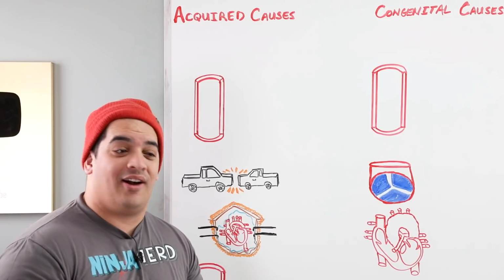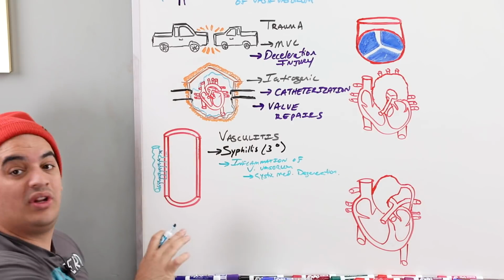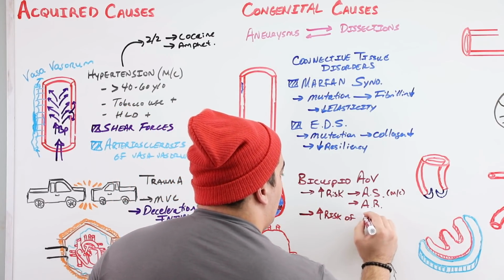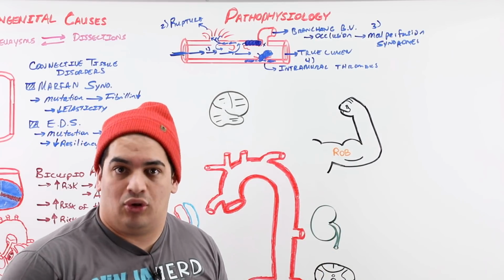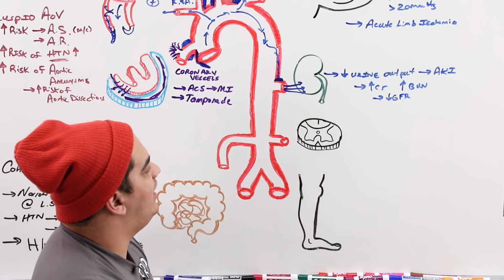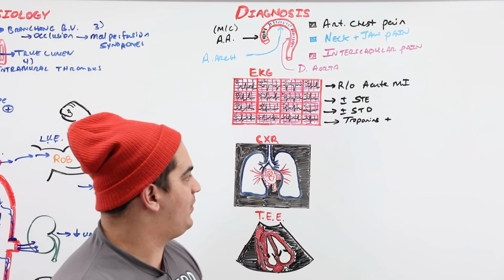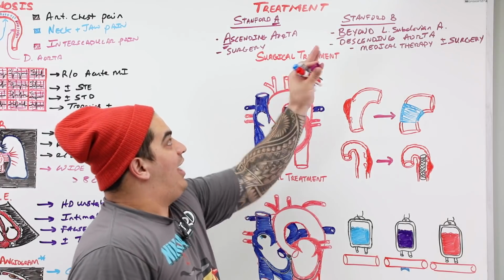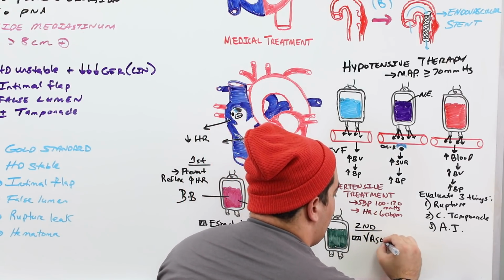Aortic Dissection | Etiology, Pathophysiology, Diagnosis, Clinical Features, Treatment | Retired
You can find the NOTES and ILLUSTRATIONS for this lecture on our

Ninja Nerds!
In this lecture Professor Zach Murphy will be presenting on Aortic Dissection. We will be starting this lecture by talking about the etiology of aortic dissection in two categories, acquired and congenital causes of aortic dissection. Next, we move into the pathophysiology of aortic dissection and how these pathogenic mechanisms cause the clinical features we most commonly observe in a patient. We will then transition into the diagnosis of aortic dissection and will be using real diagnostic imaging to show how this condition is diagnosed. Finally, we will conclude this lecture with the emergent treatment of aortic dissection utilizing the Stanford A/B classification. We hope you enjoy this lecture and be sure to support us below!

Table of Contents:
0:00 Lab
0:08 Aortic Dissection Introduction
0:34 Etiology of Aortic Dissection: Acquired vs. Congenital Causes
23:34 Pathophysiology and Clinical Features of Aortic Dissection
42:29 Diagnosis of Aortic Dissection
52:43 Treatment of Aortic Dissection: Stanford A/B Classification
1:06:25 Outro: As Always, Until Next Time
1:06:33 Comment, Like, SUBSCRIBE!